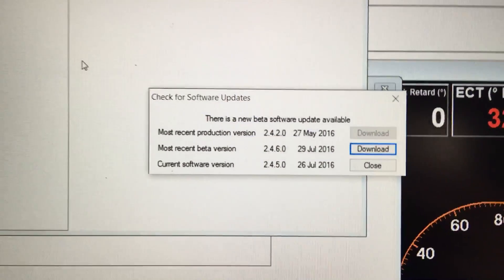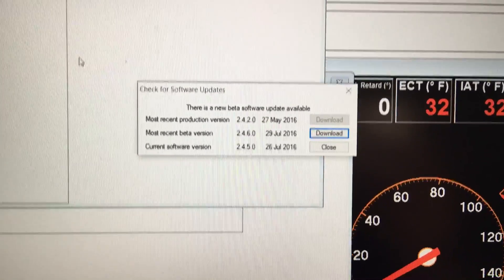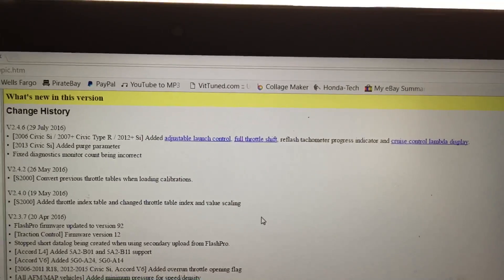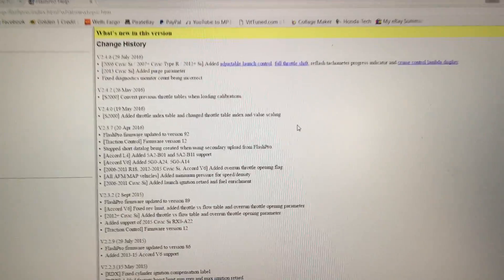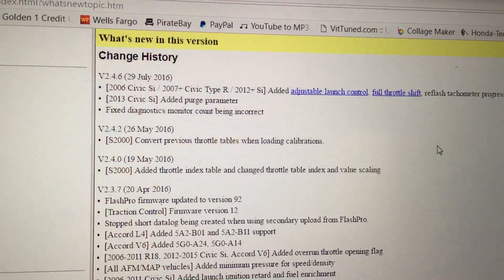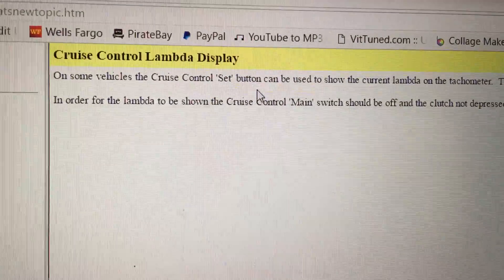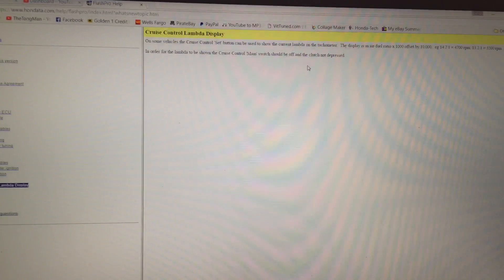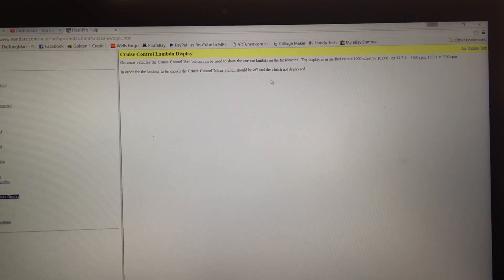Hondata Flashpro Manager 2.4.6 Released! 9th Gens Rejoice!!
Hondata expands full throttle shifts, adjustable launch control, reflash progress indicator, and lambda display to the 9th gens!!